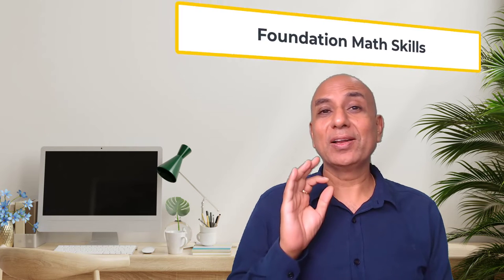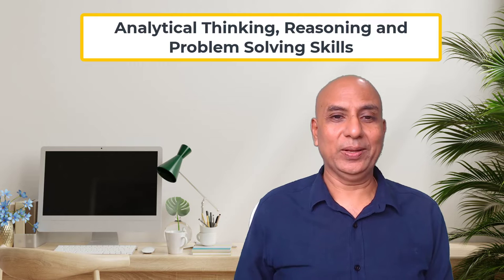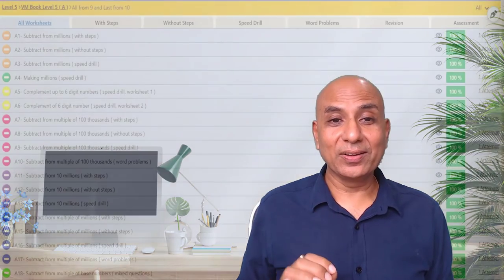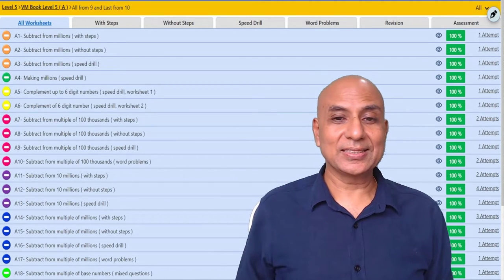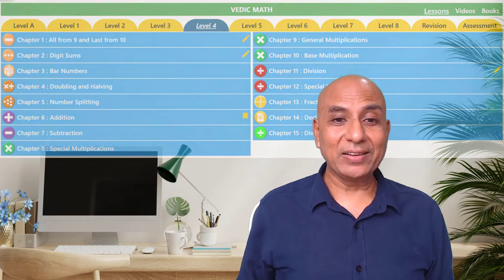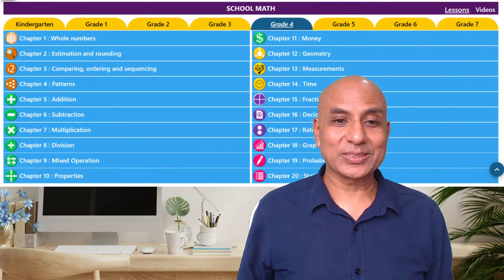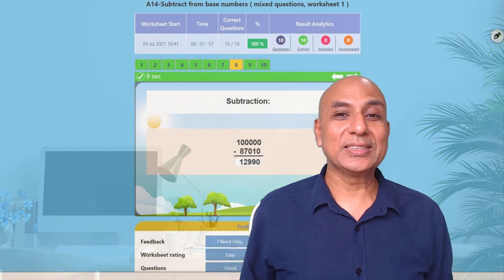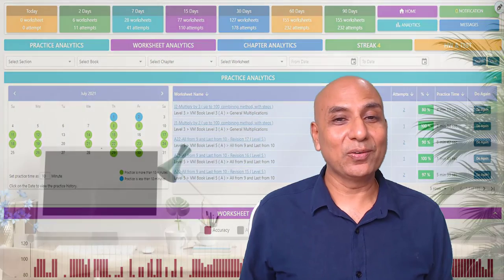Grow your Abacus Business and Earn More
Math2Shine believe that Math is a lot about developing logical thinking and problem-solving skills. I we merge these skills development activities and worksheets along with regular Abacus teaching, it benefits in many ways.

The progression of a Math2Shine aided Abacus teacher is as follows:

• Teach Abacus to 5 to 8 years age children.
• Include Logical Thinking worksheets and activities to develop overall Math Skills.  This content is available in Math2Shine.
• When you find child has developed good skills, move the child to Vedic Math learning. It covers many higher-level concepts.
• When the child is learning Abacus and Vedic Math, include Curriculum Math topic as well.

Typically, so much of work was not possible in a paper based manual system. However, in Math2Shine, lot of Admin tasks such as worksheet creation, checking, students’ analysis, class work and home work monitoring are automated. It frees up teacher time and it is used for better students development.